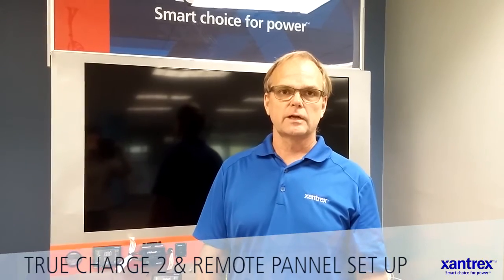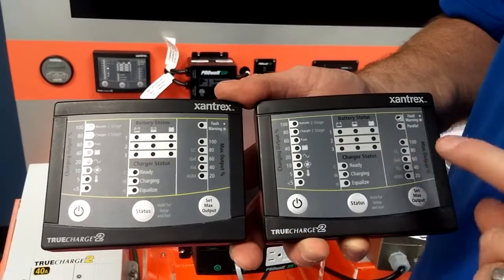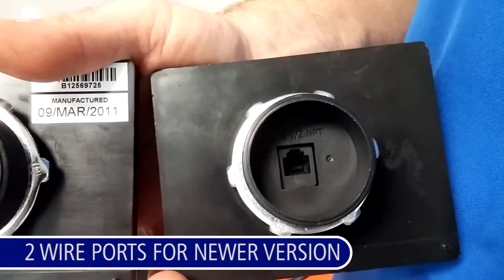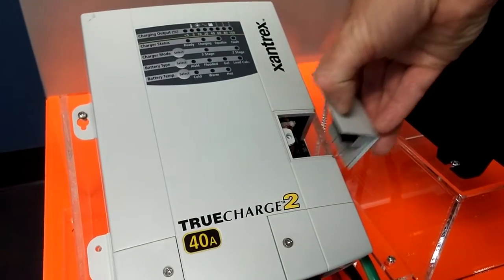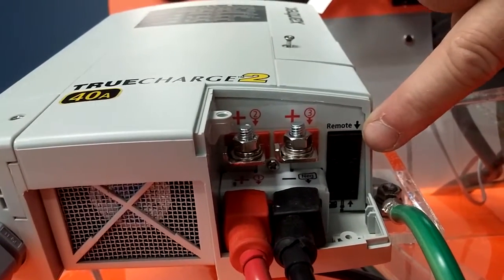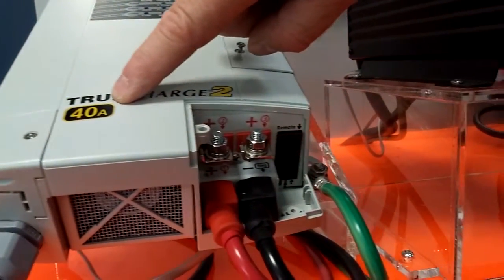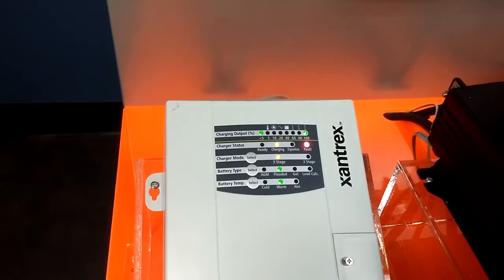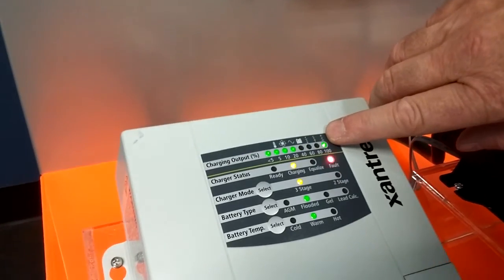Xantrex Tech Tip - TRUECharge2 Battery Charger Remote Panels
In this video, the Xantrex engineer talks about the TRUECharge2 battery charger and remote panels of different generations.